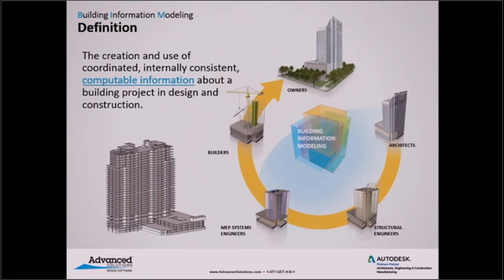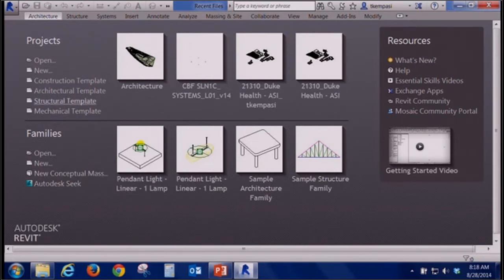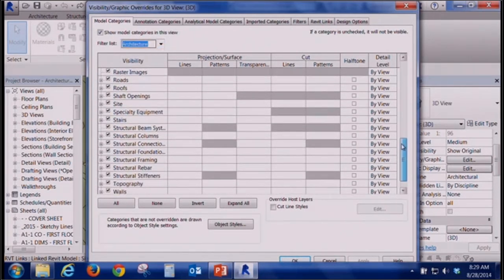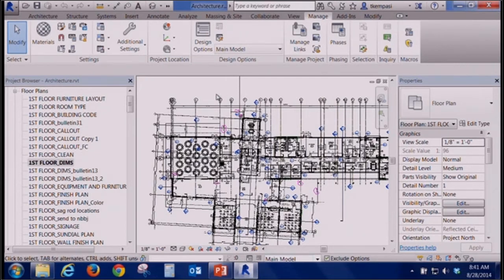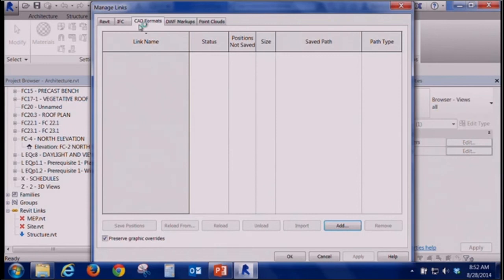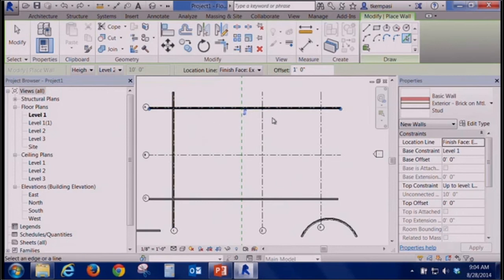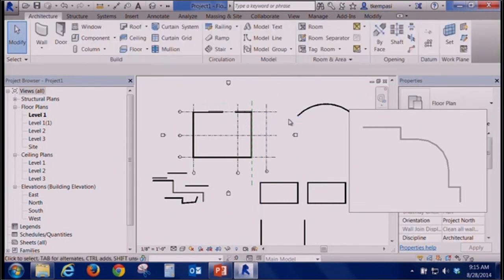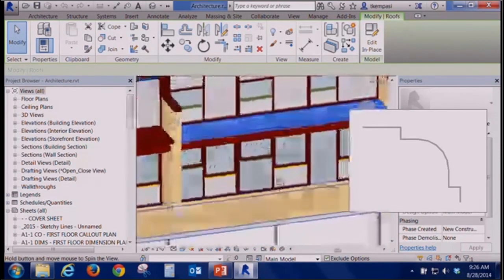Autodesk Revit beginner level BIM workshop: intro to architecture and building information modeling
Workshop facilitated by Thomas J. Kemp, registered architect and BIM Integration Specialist.

To access this video in the Ball State University Digital Media Repository